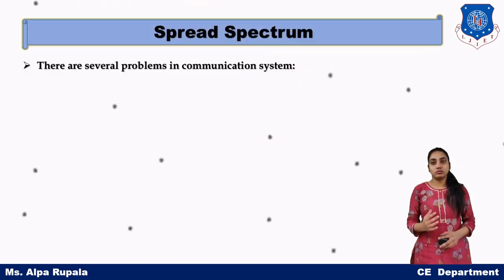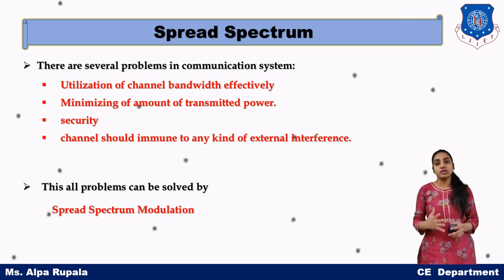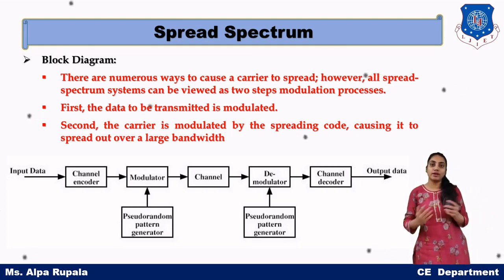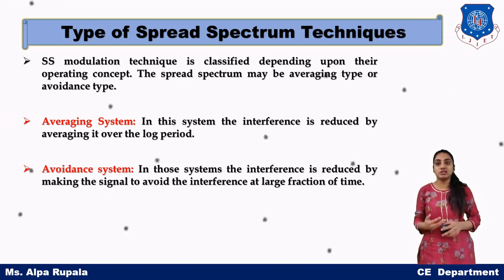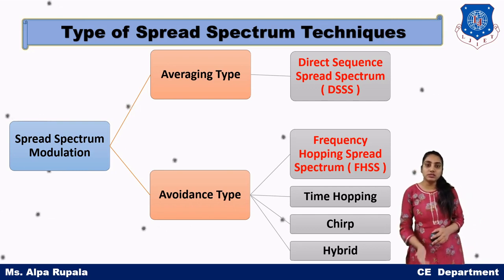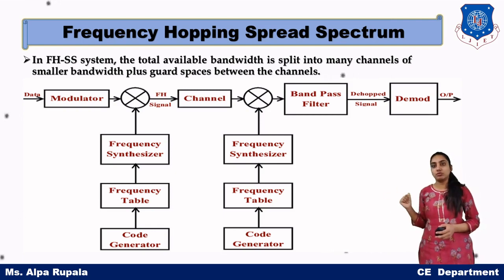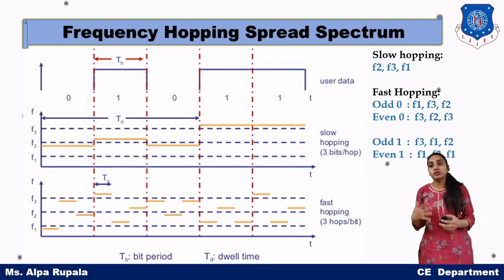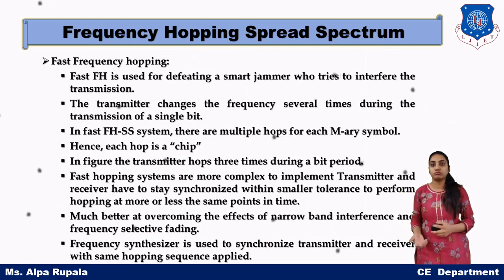Lect - 12_Frequency Hopping Spread Spectrum | MCWC | Computer Engineering